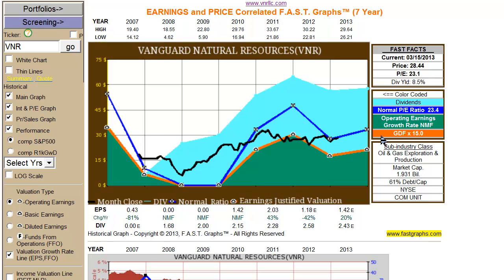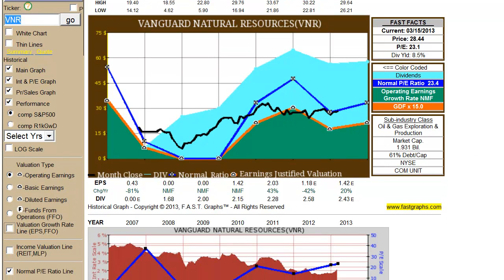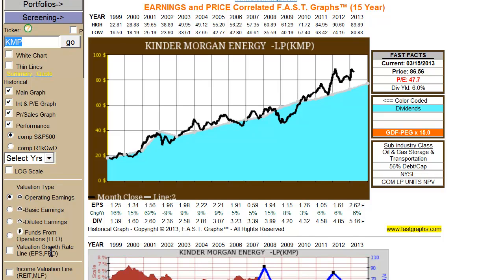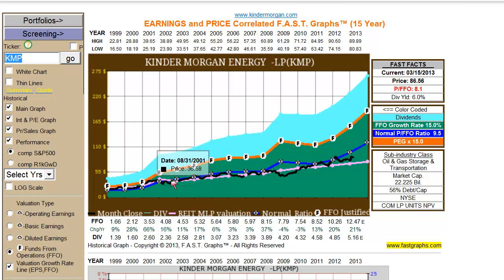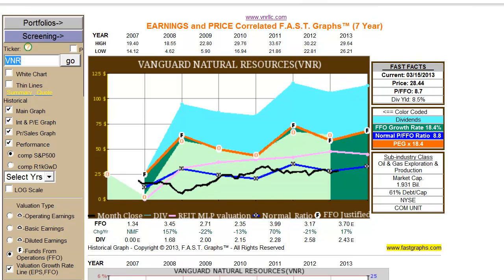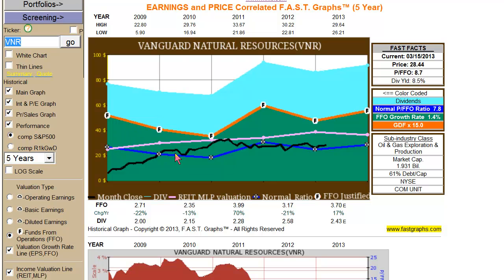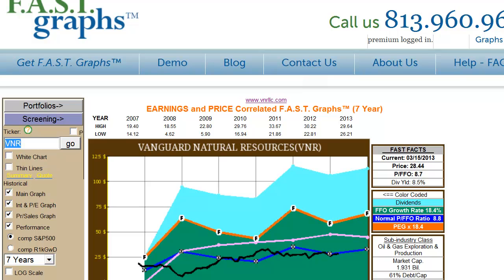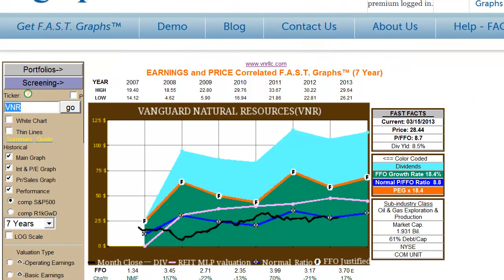Evaluating-Difficult-MLP's-Like-VNR-03-18-2013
Vanguard Natural Resources VNR